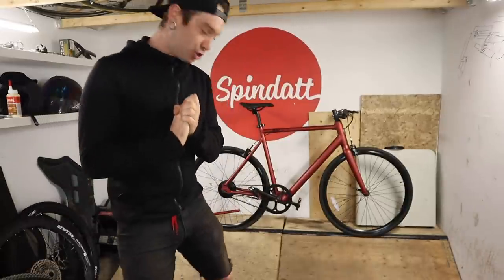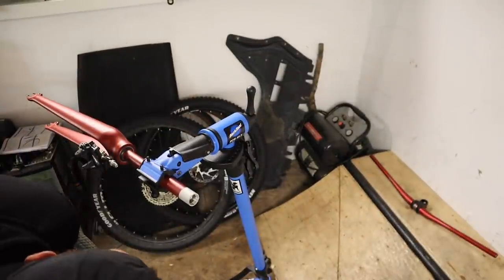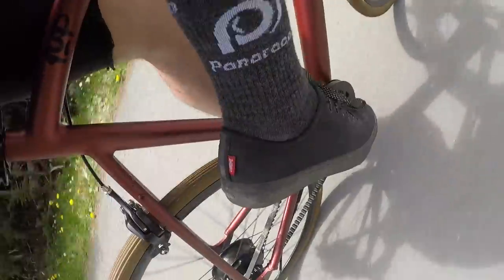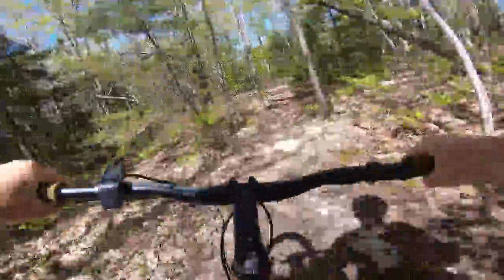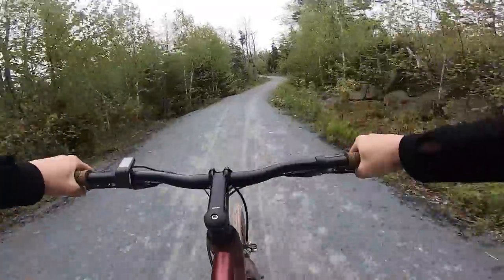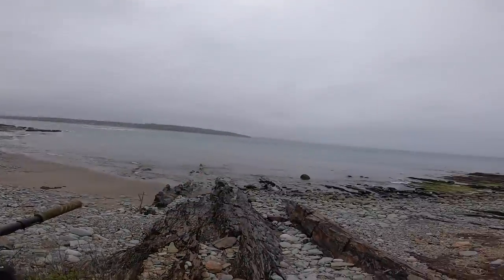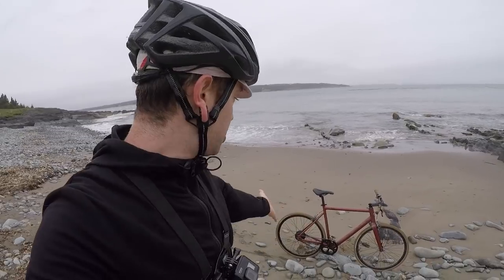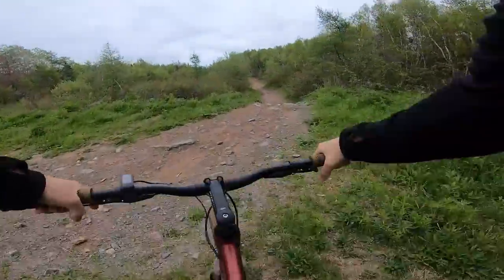RIDE1UP ROADSTER V2 UPGRADED AND MODIFIED THEN RIDDEN OFFROAD!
Rawstercross Build